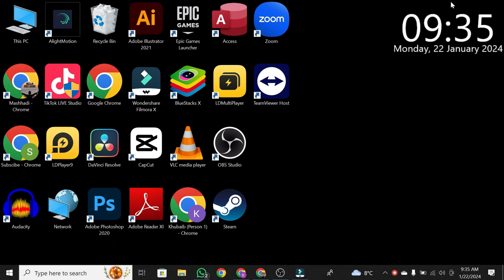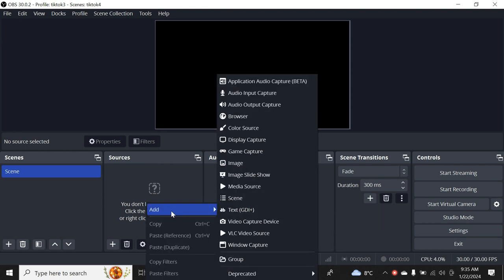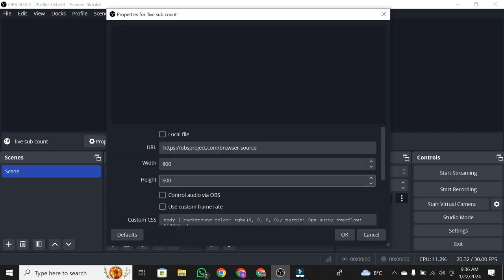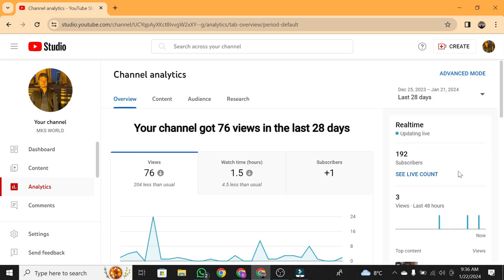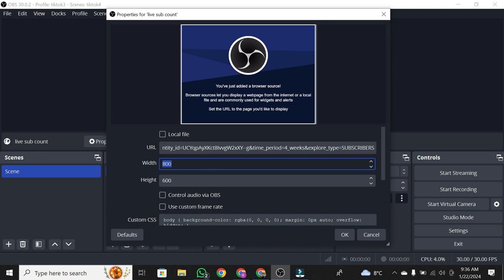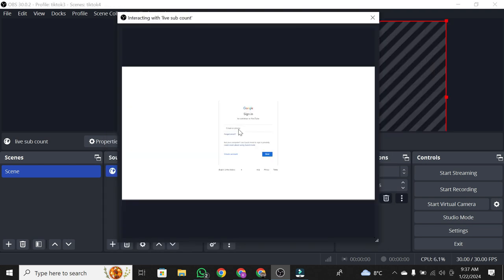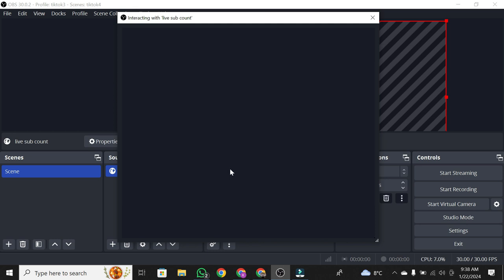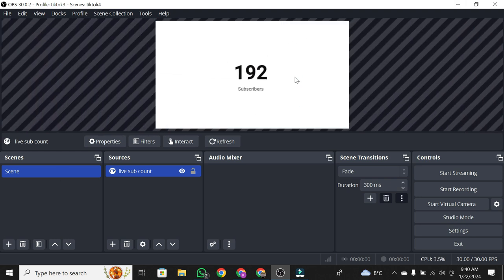How To Show Live YouTube Subscriber Count In OBS | Sub Count OBS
Learn how to show your live YouTube subscriber count in OBS with this easy tutorial! Adding a live sub-count to OBS is a great way to keep track of your channel's growth and engage your viewers.

In this video, we'll show you step-by-step how to add live sub count to OBS. Get ready to impress your audience with this unique feature and take your live-streaming game to the next level!